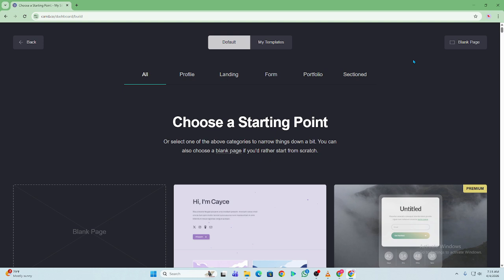How to fix Carrd design not responsive full guide 2026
Is your Carrd design not responsive on mobile or tablet? In this 2026 full guide, learn step-by-step how to fix layout issues, adjust elements, and optimize your website for all screen sizes. Perfect for US beginners, freelancers, and businesses who want a fully responsive and professional Carrd website.